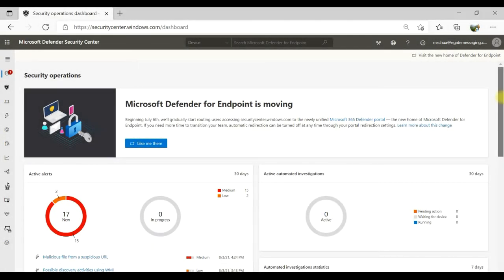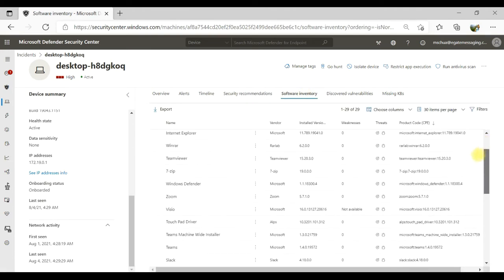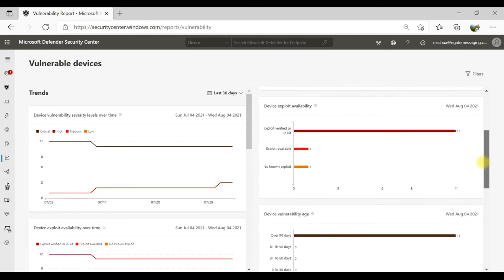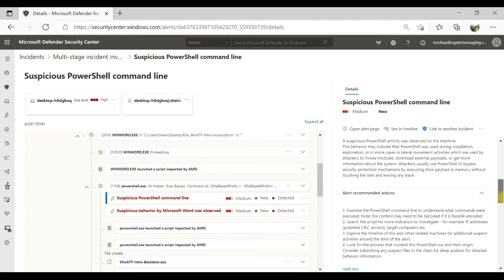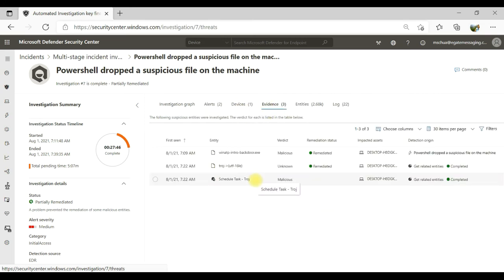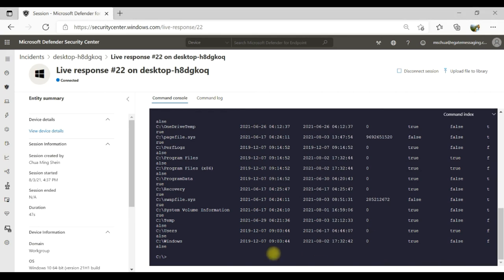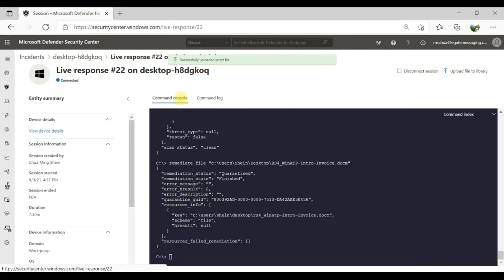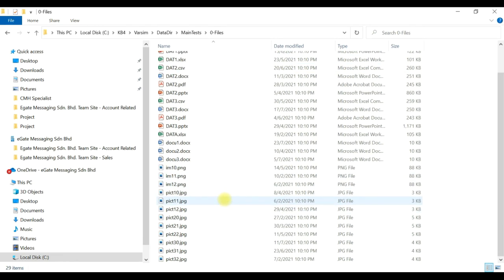Microsoft Defender for Endpoint Walkthrough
This video demo about MS Defender for Endpoint
1. Quick Tour about MS Defender for Endpoint
2. Handle the Document Drop Backdoor Attack
3. Live Response
4. Ransomware Attack Simulation